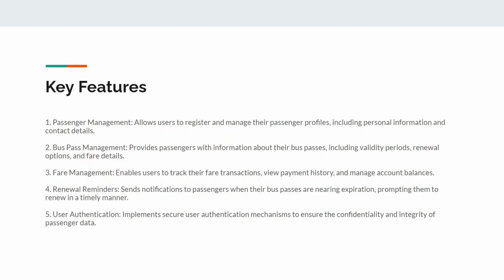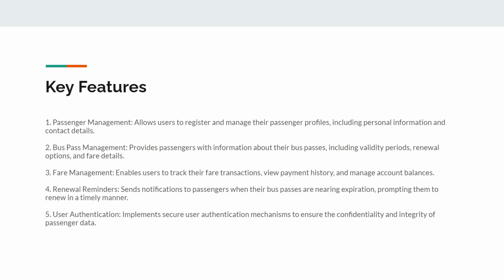10. Bus Pass Management Android App | Android App Ideas